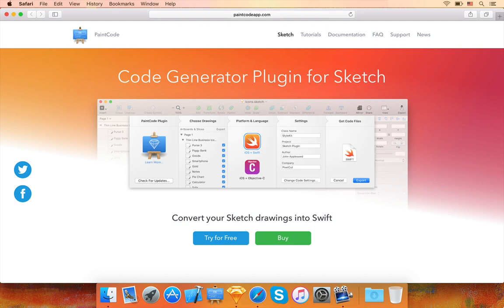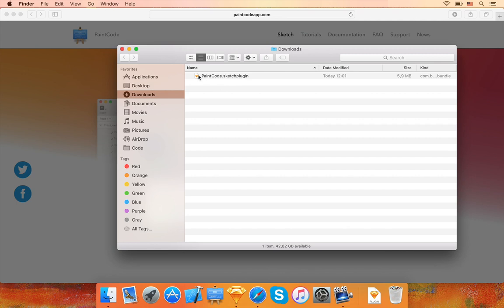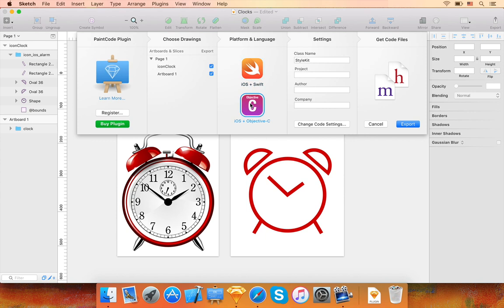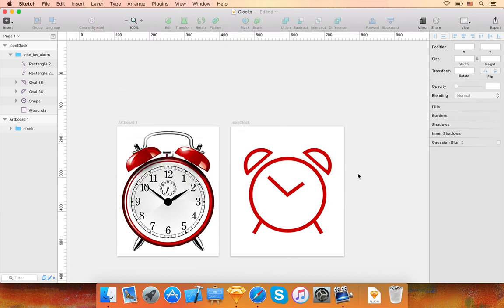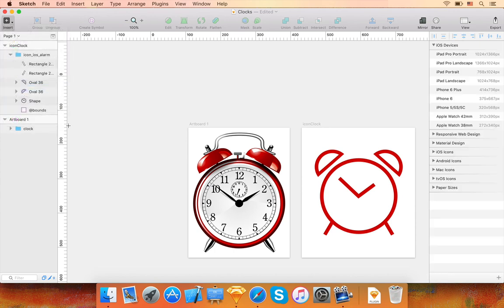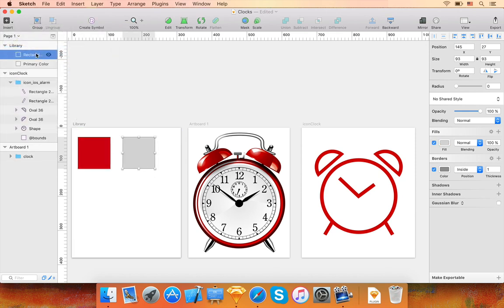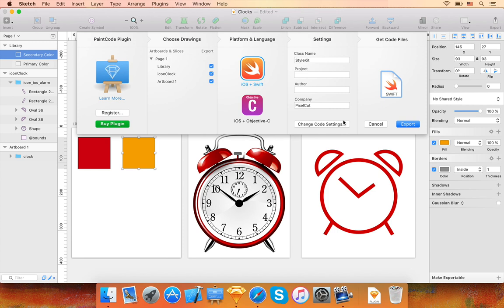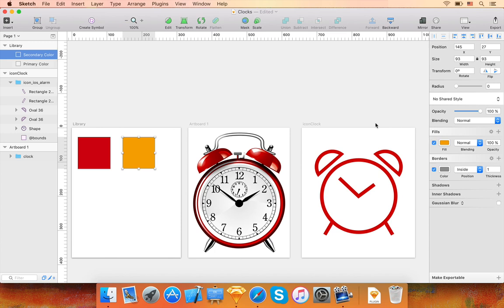How to use the PaintCode plugin for Sketch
Shows you how to use PaintCode Plugin for Sketch.